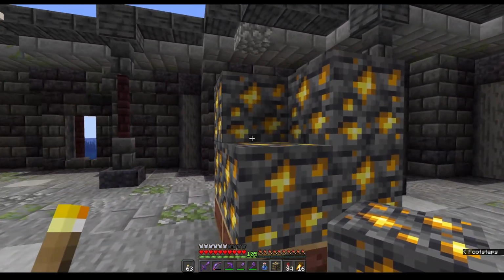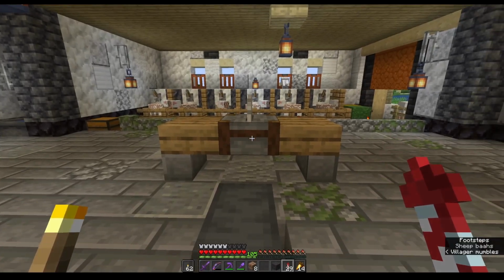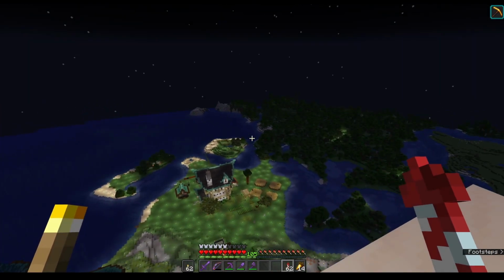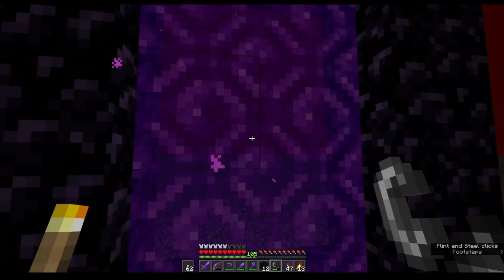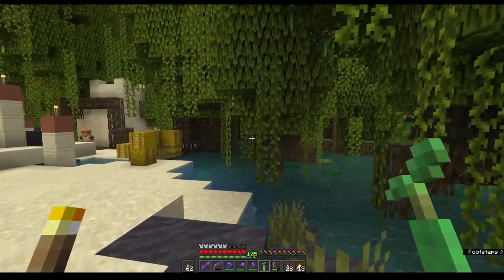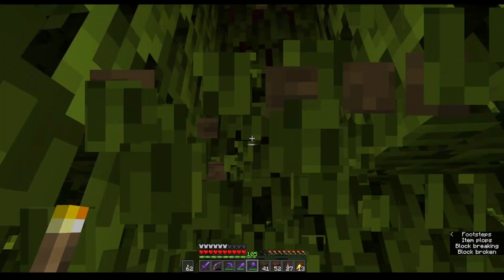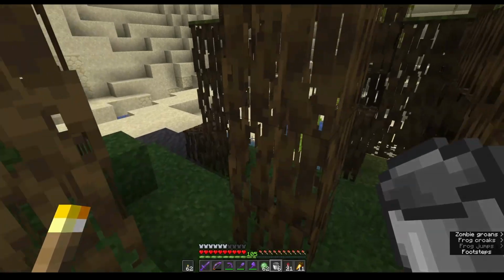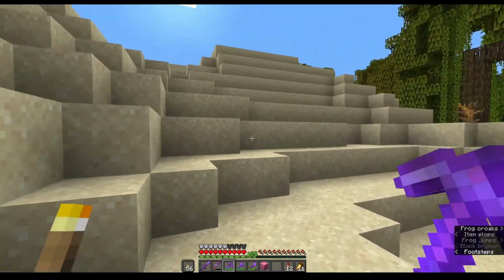Entrances and Exits - Episode 24: Minecraft Survival Series (Let's Play)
This ones a special one. For several reasons... I've upgraded to 1.19 and your going to want to watch till the end for a BIG announcement!